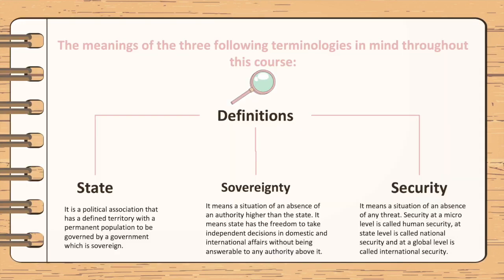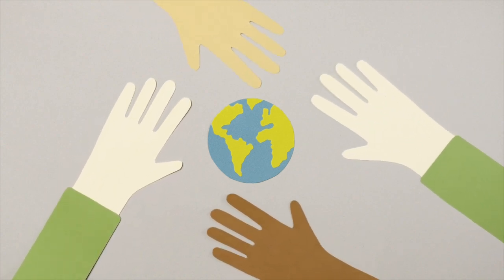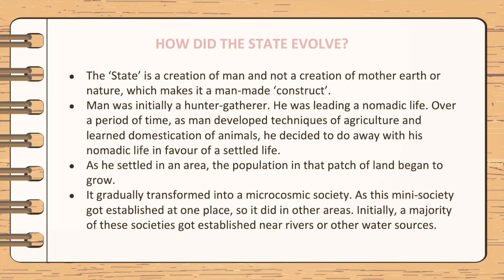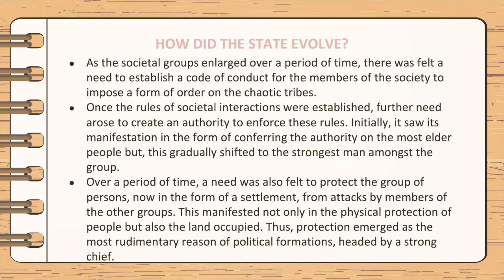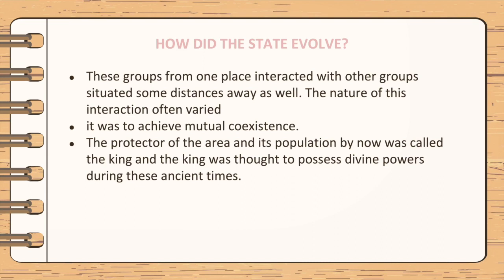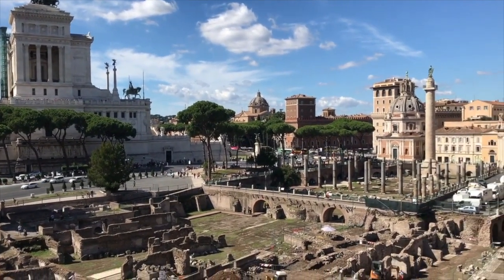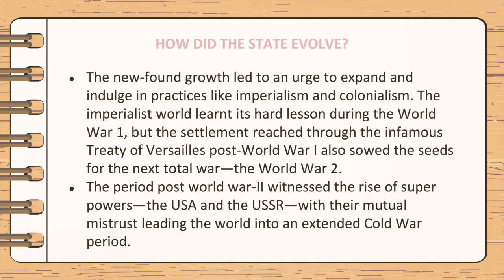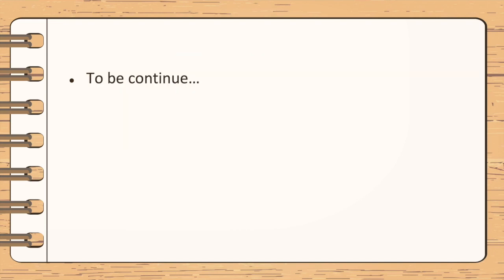Why Study International Relations?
This video tells you about international relations, the state, and how it emerged. you will get a complete understanding of what is the state.